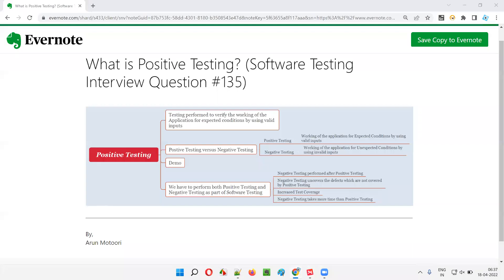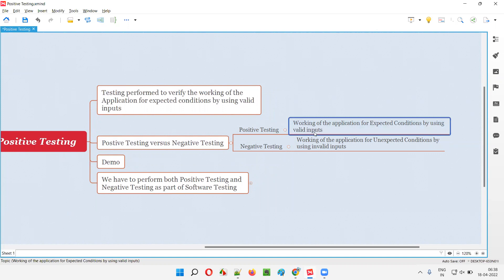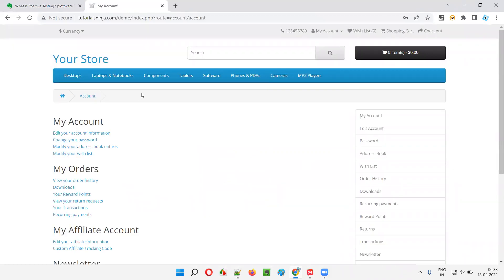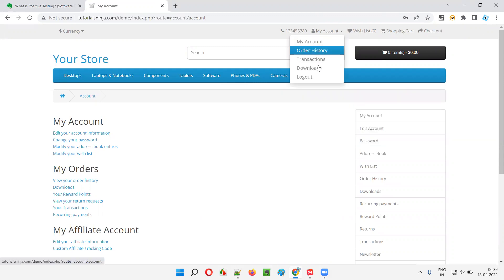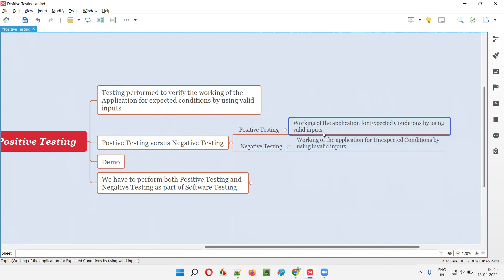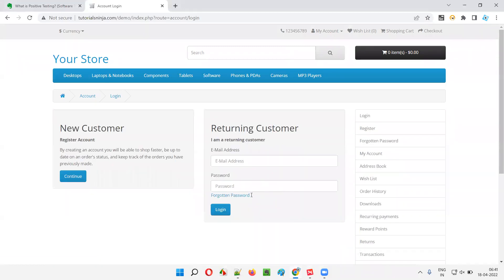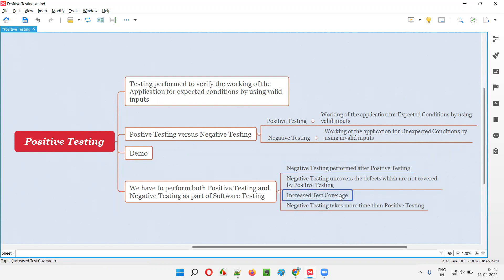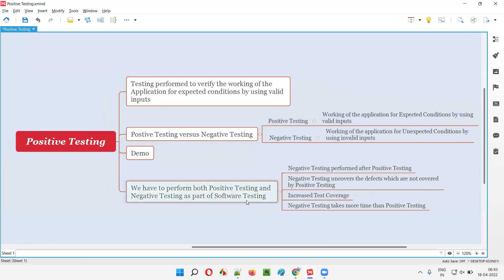What is Positive Testing? (Software Testing Interview Question #135)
In this session, I have answered What is Positive Testing?